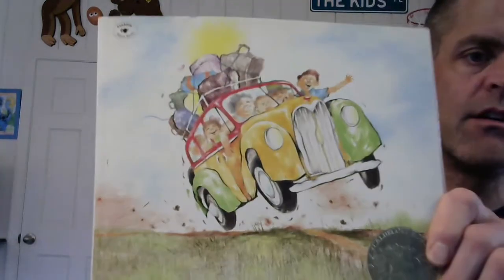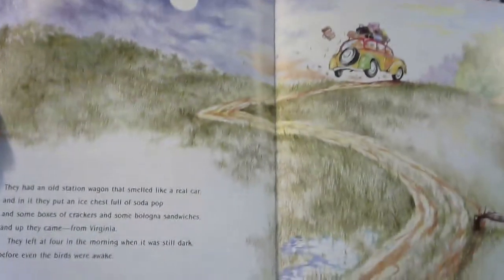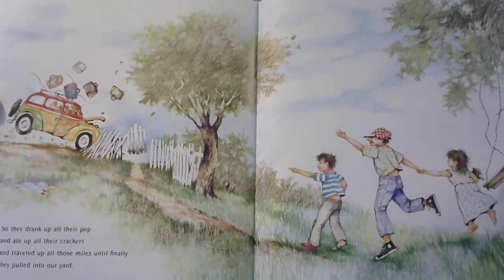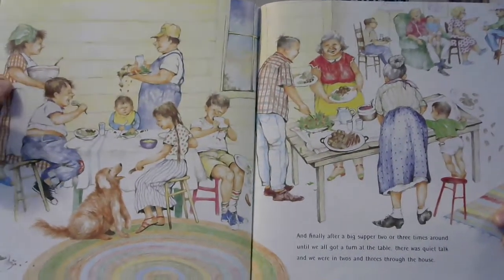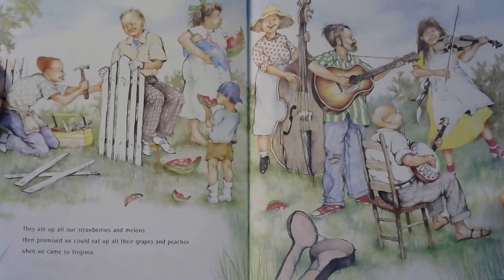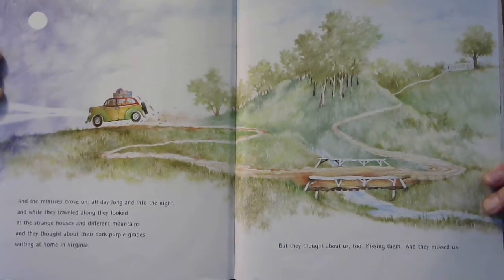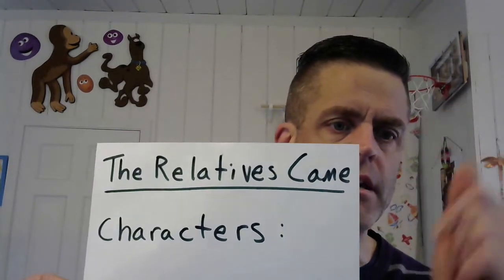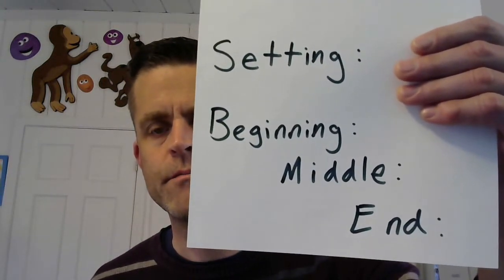The Relatives Came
This is a story about a family vacation.  It's about visiting relatives.  At the end we'll talk about characters, setting, and the beginning, middle, and end of the story... so try to think about those things as you're listening.